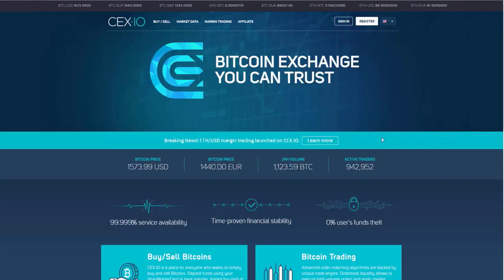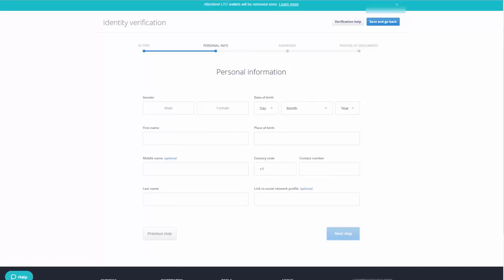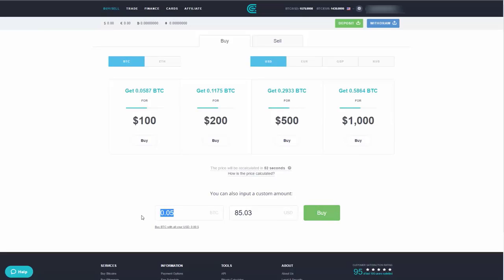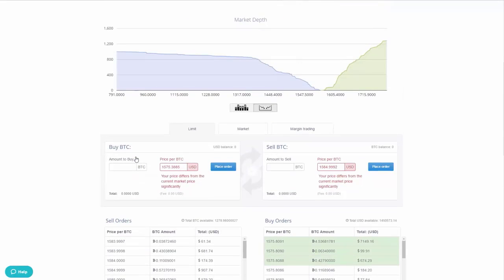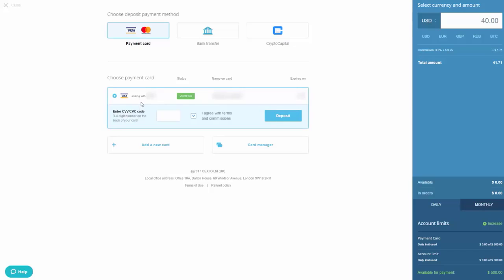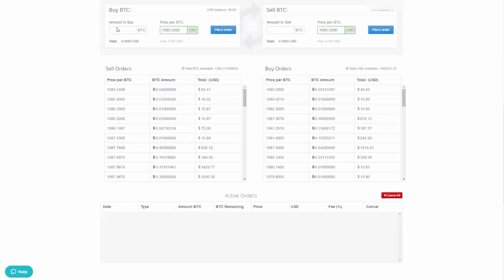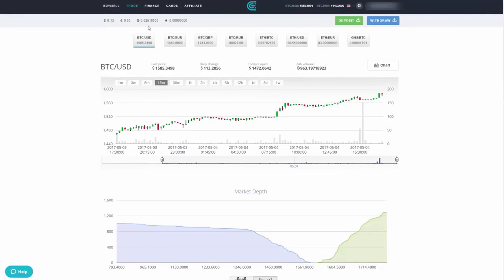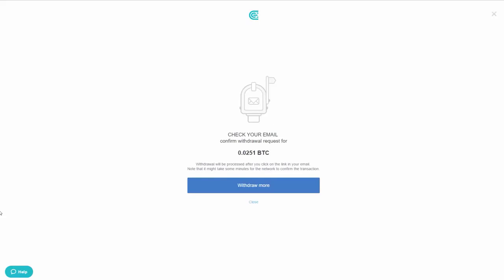How To Buying Bitcoin on Cex.io 2025- Buy Bitcoins With Credit Card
How To Buying Bitcoin on Cex.io - Buy Bitcoins With Credit Card

= CEX.io is one of the most trustworthy cryptocurrency exchange platforms

CEX.IO is a UK-based Bitcoin exchange established in 2013. CEX.IO claims to provide the best experience of buying Bitcoins with credit cards and debit cards.  CEX.IO provides steady services backed by cold cryptocurrency storage, financial viability, and profound legal compliance.

= Binance is a cryptocurrency exchange that provides a platform for trading various cryptocurrencies. As of January 2018, Binance was the largest cryptocurrency exchange in the world in terms of trading volume.

binance tutorial,
binance us,
binance trading,
binance futures trading,
binance coin,
binance vs coinbase,
binance margin trading,
binance us tutorial,
binance app,
binance academy,
binance api,
binance app tutorial,
binance account,
binance api python,
binance account create,
binance api key,
binance bot,
binance battle,
binance bitcoin,
binance buy bitcoin,
binance bnb,
binance bridge,
binance card,
binance crypto trading,
binance credit card,
binance chain,
binance ceo,
binance crypto,
binance channel,
binance day trading,
binance dex,
binance deposit,
binance day trading 2020,
binance defi,
binance dual savings,
binance debit card,
binance down,
binance mode d'emploi,
binance exchange 2021,
binance google authenticator setup,
binance graph,
binance hack,
binance how to use,
binance hedge mode,
binance how to trade,
binance how to sell,
binance how to buy,
binance hardware wallet,
binance how to use stop limit,
binance isolated margin,
binance in usa,
binance indicators,
binance identity verification,
binance india,
binance leverage trading,
binance liquid swap,
binance live,
binance leveraged tokens,
binance launchpad,
binance live trading,
binance masterclass,
binance news,
binance new york,
binance nft,
binance new listings,
binance nasıl kullanılır,
binance no kyc,
binance nigeria,
binance new coins,
binance options trading,
binance oco,
binance or coinbase,
binance oco tutorial,
binance options trading live,
binance order book explained,
ledger nano s binance,
s'inscrire sur binance,
binance to coinbase transfer,
binance us review,
binance us trading,
binance us customers,
binance vs binance us,
binance vs kraken,
binance vs coinbase pro,
binance verification process,
binance vpn,
binance visa card,
binance voucher,
binance withdrawal,
binance wallet,
binance withdrawal to bank account,
binance wallet tutorial,
binance wallet address,
binance withdrawal to coinbase,
binance withdrawal suspended,
trust wallet a binance,
binance zilliqa,
binance zilliqa staking,
binance zil staking,
binance exchange review,
binance exchange tutorial bangla,
binance exchange trading,
binance exchange crypto,
binance exchange tutorial hindi,
binance exchange como comprar y vender criptomonedas,
binance exchange hack,
binance exchange tamil,
binance exchange tutorial,
binance exchange airdrop,
binance exchange argentina,
binance exchange bangla,
binance exchange channel,
binance cryptocurrency exchange,
como usar binance exchange,
binance cryptocurrency exchange عائلة الشبعان,
binance decentralized exchange,
binance exchange tutorial español,
binance exchange fees,
binance crypto exchange,
binance exchange hindi,
binance how to exchange currency,
binance exchange in tamil,
binance exchange india,
binance btc,
binance exchange stop loss,
binance exchange live,
binance exchange malayalam,
new binance exchange,
exchange on binance,
binance exchange sinhala,
is binance legit,
is binance good,
binance exchange tutorial tamil,